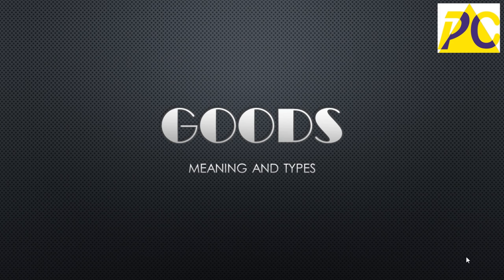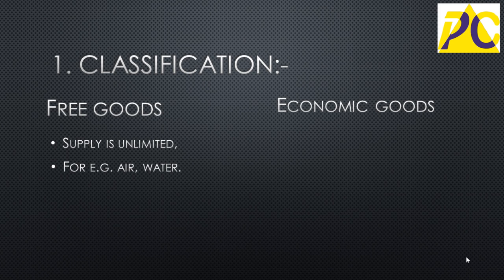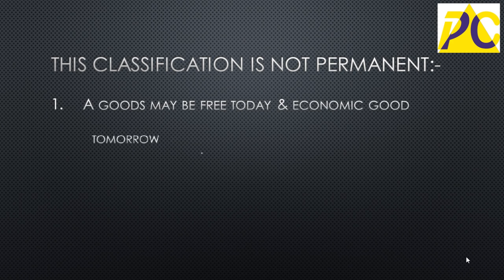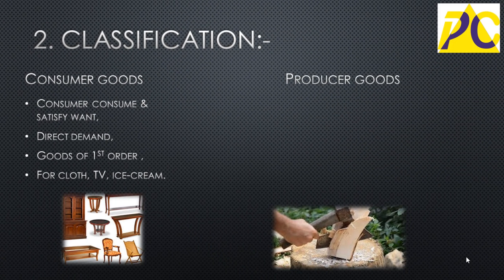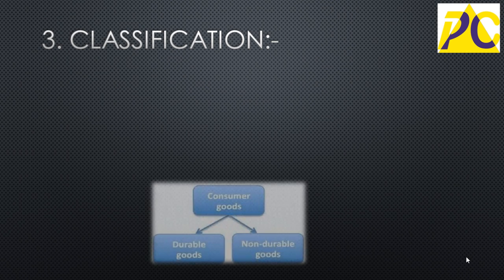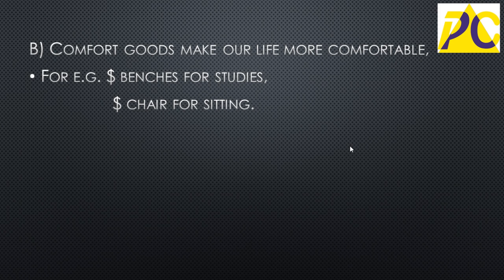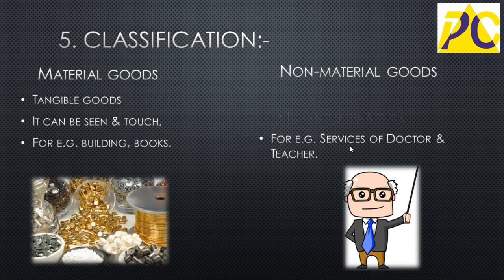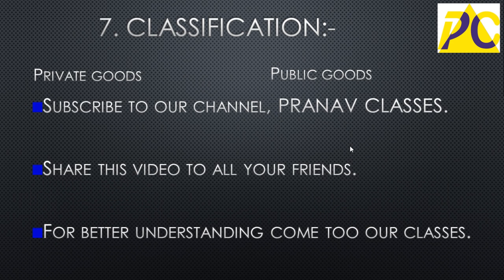MEANING OF GOODS AND TYPES...........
EASY explanation OF GOODS , ECONOMIC AND CONSUMER, TRANSFERABLE GOODS.